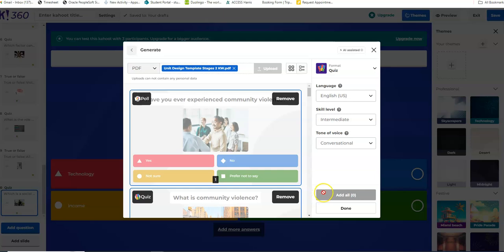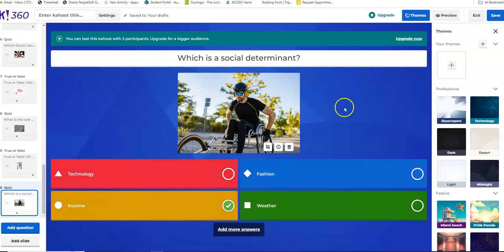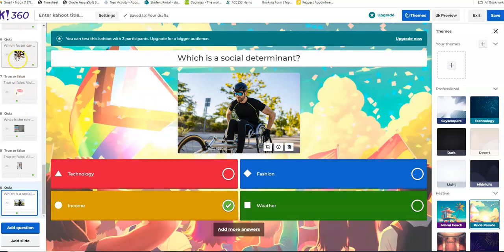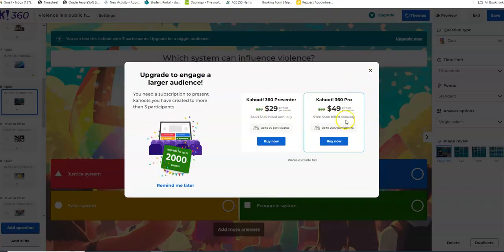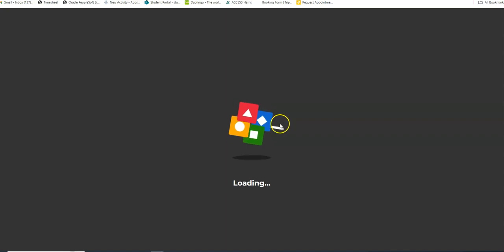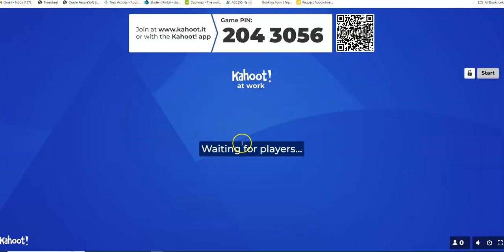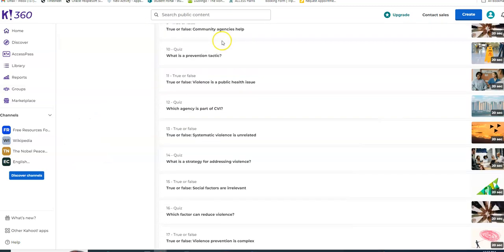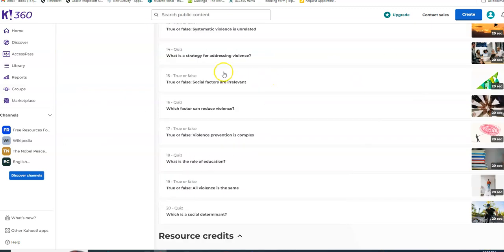KWilliams kahoot tutorial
This is a tutorial for the digital tool called "kahoot". Very interactive and helpful to educators.